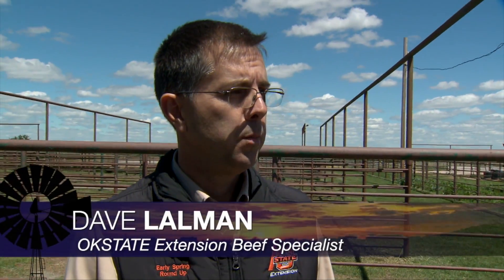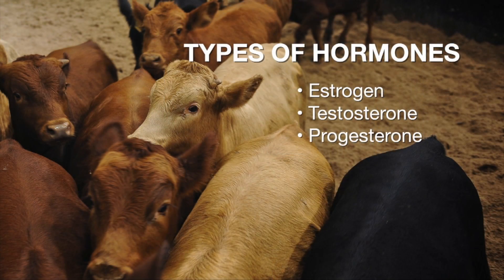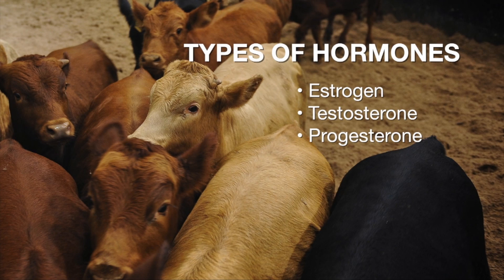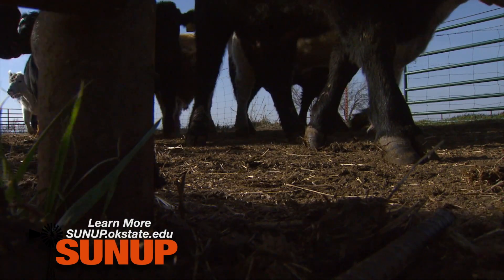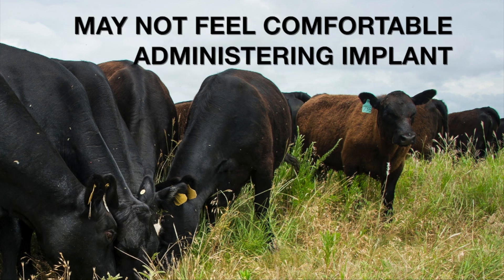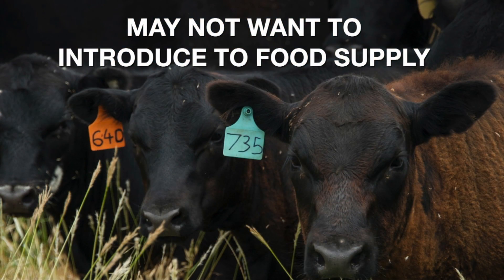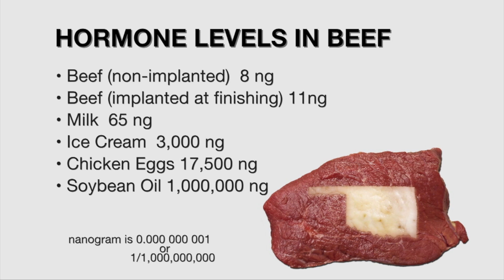Do implanted hormones make it to the food supply? (6/03/17)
Dave Lalman explains how much estrogen is in hormone-implanted beef compared to other foods.